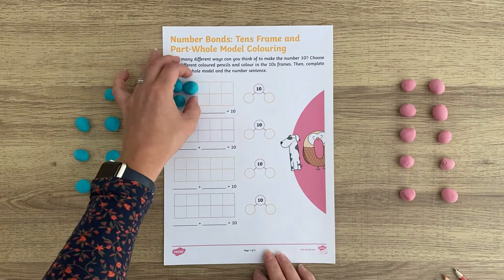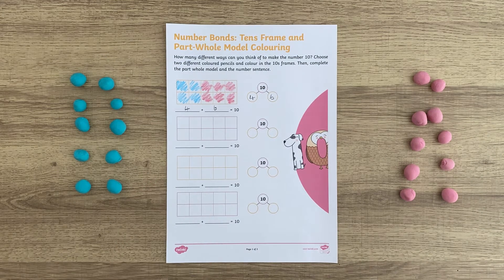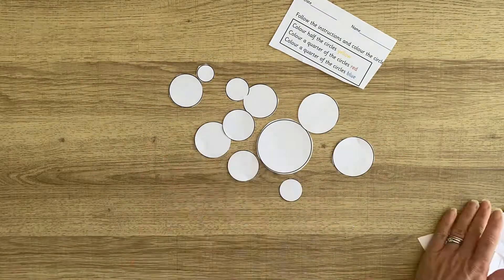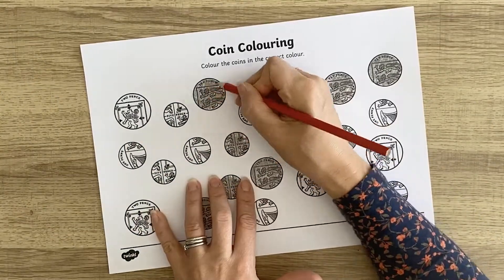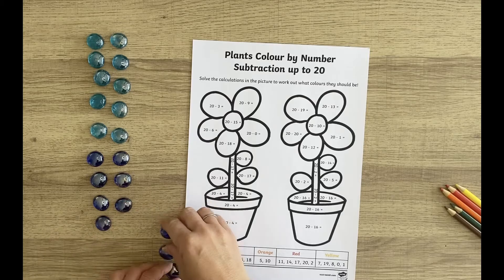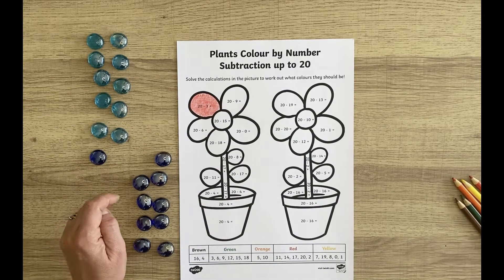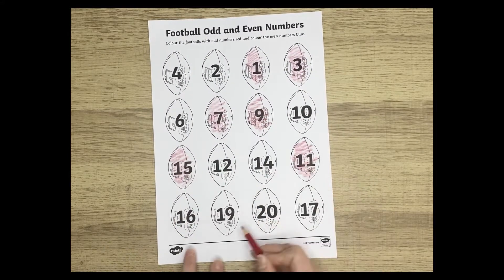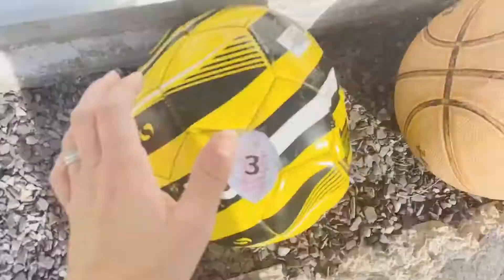How to Use Maths Colouring Pages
Download the resources used in this video here!
- Fractions Halves and Quarters Circles Colouring Sheet
- Number Bonds: Tens Frame and Part-Whole Model
- Plants Colouring by Numbers Subtraction up to 20
- Rugby Odd and Even Numbers Colouring Activity Sheet

There are lots of resources available to help support the teaching of Maths, why not use one of our Maths Colouring Pages!  Go check them out!  For more ideas and inspiration, enjoy browsing our other videos or explore the resources on our website.